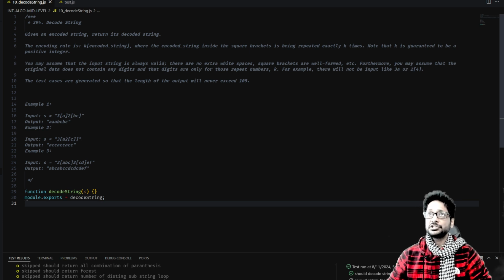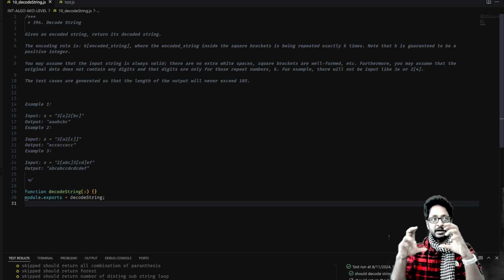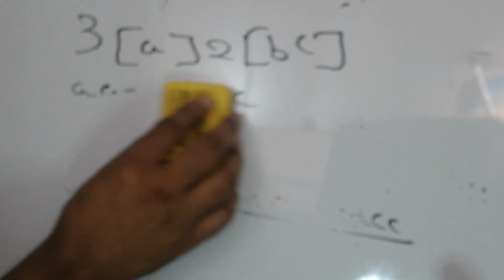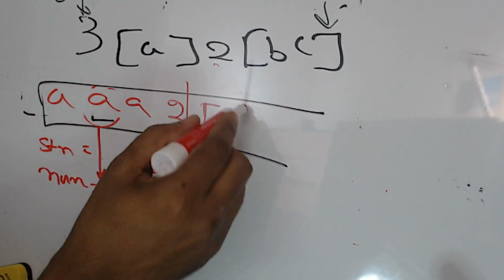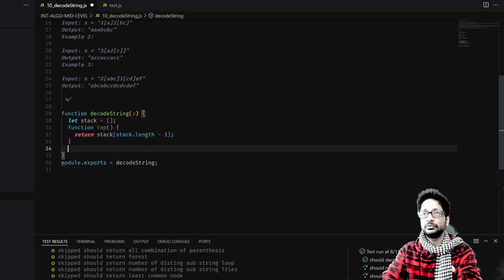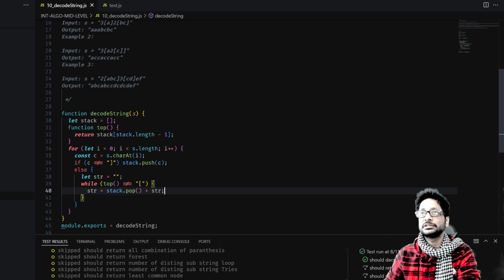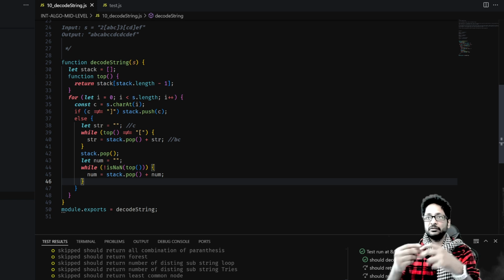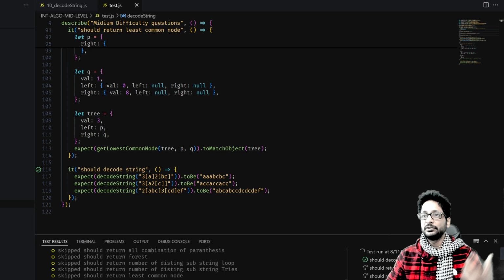Decode String, MDA 7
Decode String, Medium Difficulty Question 7
Javascript Solution